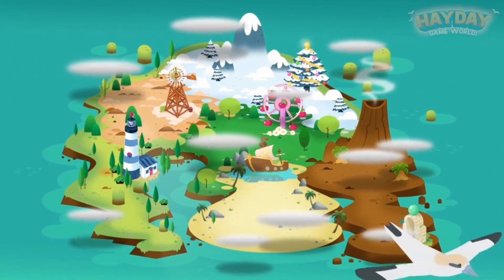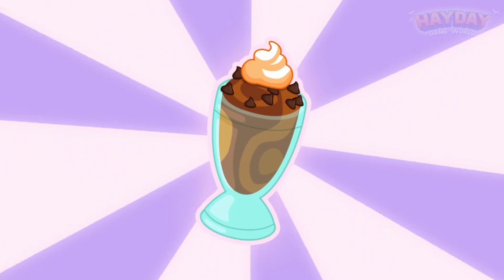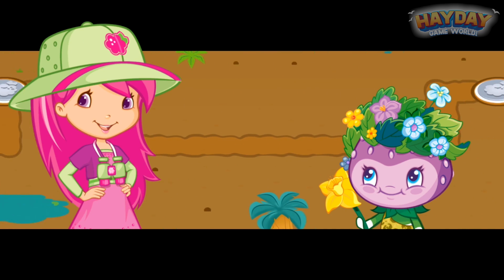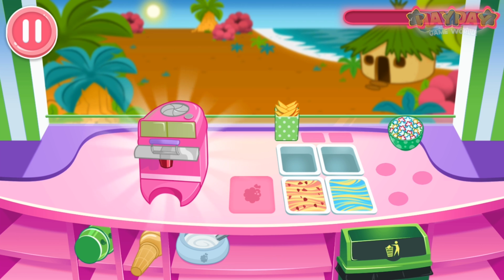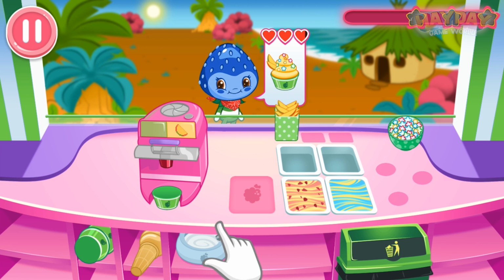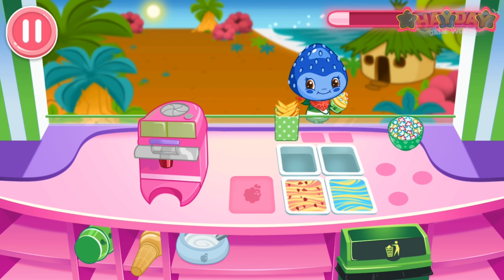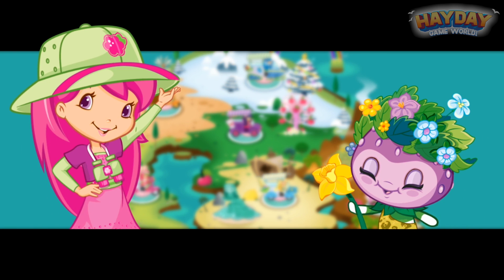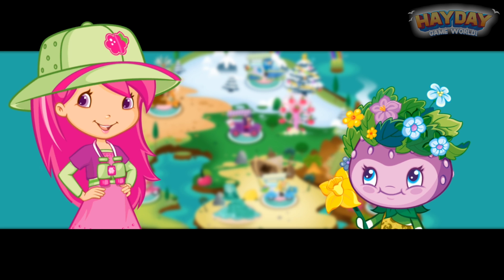Strawberry Shortcake Ice Cream Island #6 | Budge Studios | Casual | Fun Mobile Game | HayDay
🍦 Strawberry Shortcake Ice Cream Island | Budge Studios
🔽 Download 🔽
📱App Store(iOS):

⚠️"Strawberry Shortcake Ice Cream Land" is a free kids game. An in-app purchase is needed to unlock all item.

Create and serve tasty treats in your own ice cream truck on an island paradise!

Budge Studios™ welcomes you to Ice-Cream Island! Join Strawberry Shortcake™ and her friends on a berrylicious adventure to restore the island to its former glory! Drive your very own ice cream truck and prepare delicious treats from snow cones to milkshakes to banana splits! Scoop, swirl, shake and mix fabulous flavors and terrific toppings for all your customers to enjoy! It’s time to bring back the sunshine!